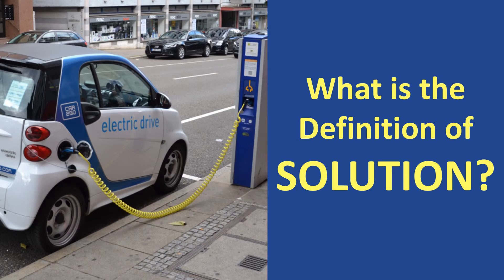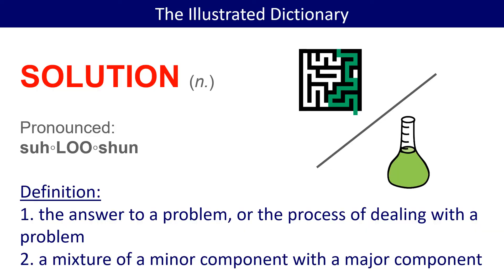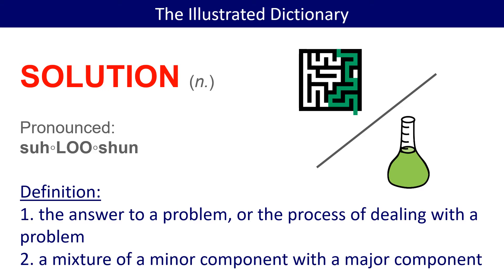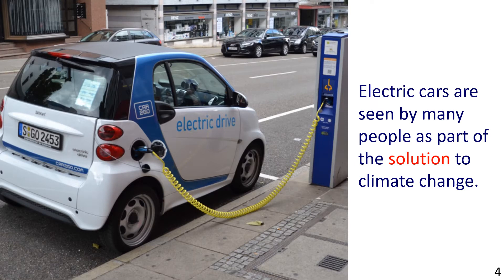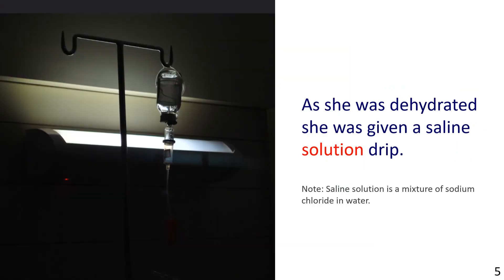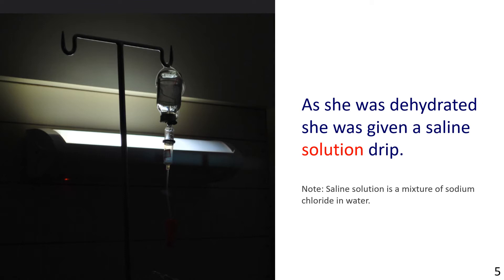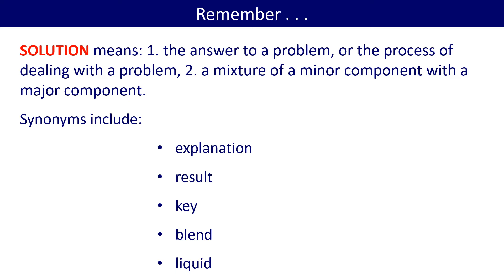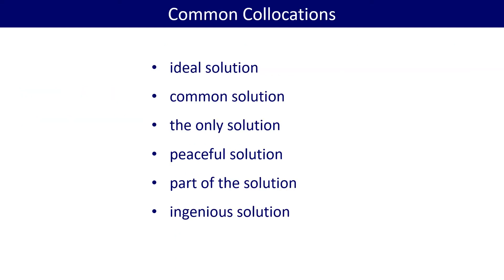What is the Definition of SOLUTION? (3 Illustrated Examples)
**VIDEO CHAPTERS**
0:00 The definition of SOLUTION
0:24 Illustrated sentence examples 1-3
0:58 Synonyms
1:18 Common collocations
1:44 Build a powerful vocabulary

Hello Community!

You are currently watching "What is the Definition of SOLUTION? (3 Illustrated Examples)"

The word SOLUTION has two main meanings in English.

This video provides 3 illustrated examples covering these two definitions. Take a moment to look at the picture, then listen and read the sentence example. If there are unfamiliar words in the sentence examples, be sure to check them in a dictionary to get a full understanding of the sentence.

At the end of the video, you will also find a list of common synonyms. Additionally, common collocations are listed in which the word SOLUTION is often found.

Now you know the meaning and definition of SOLUTION, make a conscious effort over the next one or two days to use the word in your English conversation.

Image Credits

Slides 1, 4 – electric car